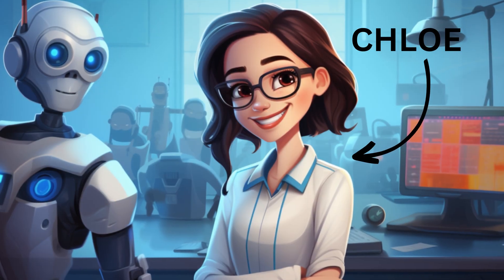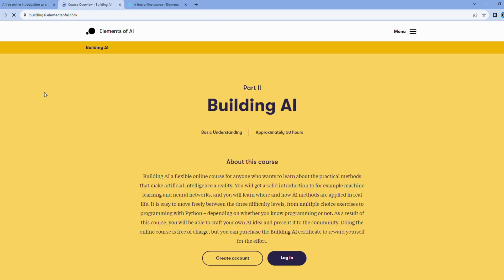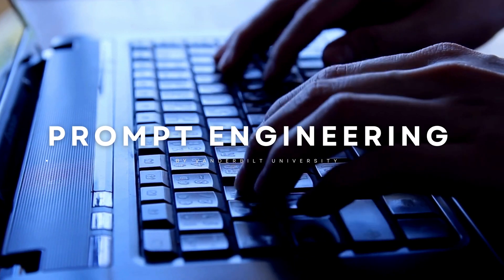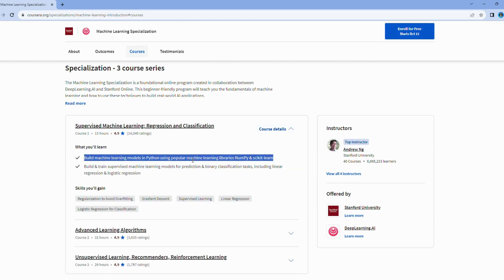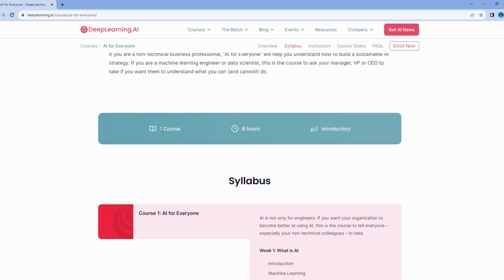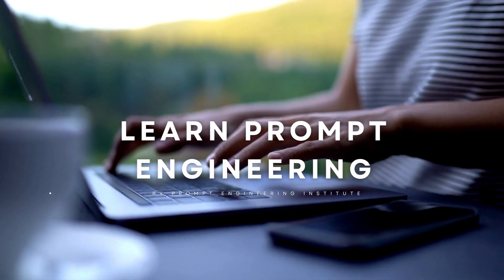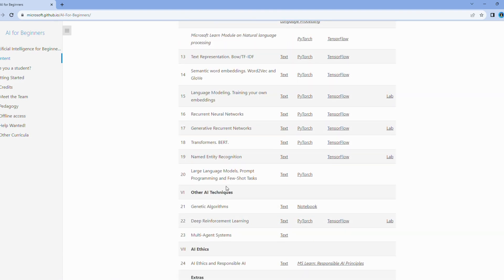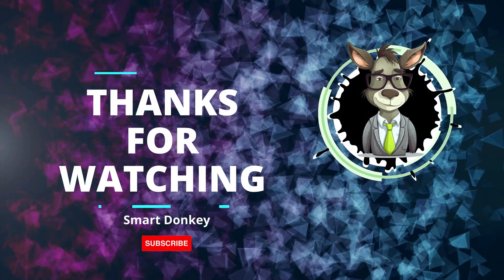Learn AI for Free | Top 10 Free AI Courses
🤖Artificial intelligence is one of the most in-demand skills in the world today, and it's only going to become more important in the future. But with so many AI courses out there, it can be tough to know where to start. That's why we've compiled this list of the top 10 free AI courses, including Courses from Google and Microsoft

✅Whether you're a beginner or you have some experience with AI, these courses will teach you the skills you need to succeed in this rapidly growing field. You'll learn about the basics of AI, machine learning, deep learning, and more. You'll also get hands-on experience with popular AI tools and libraries.
If you're serious about learning AI, these courses are a great place to start. They're all free by the time this video was recorded, but make sure you check the websites for details.